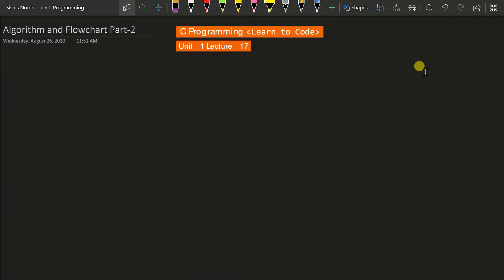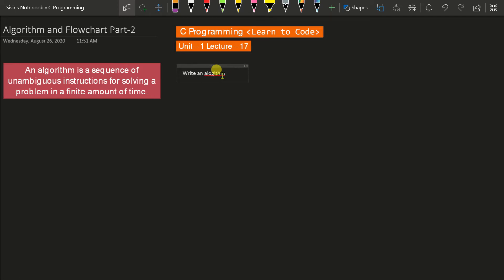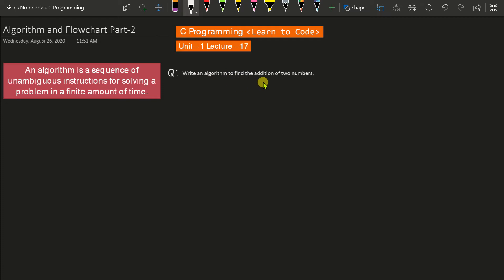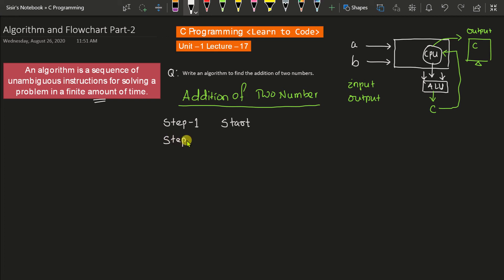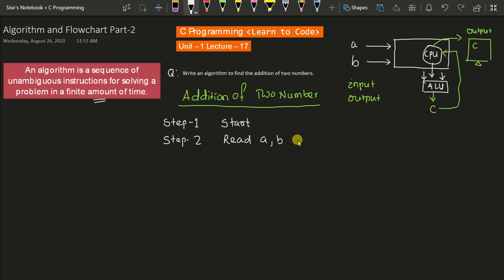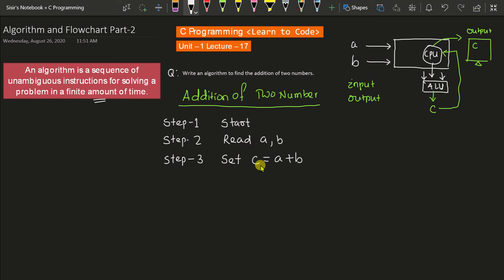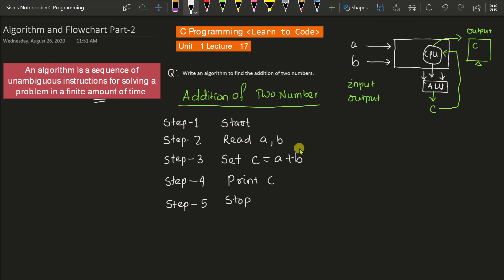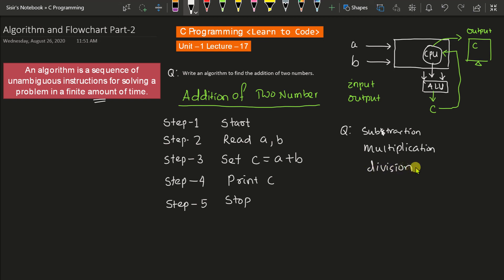Unit-1 Lecture-17 Algorithm and Flowchart Part-2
This lecture describes a simple algorithm, i.e. the addition of two numbers. It describes a step by step method of writing an algorithm.